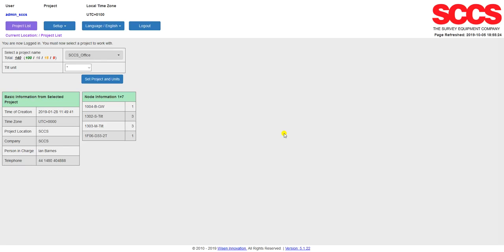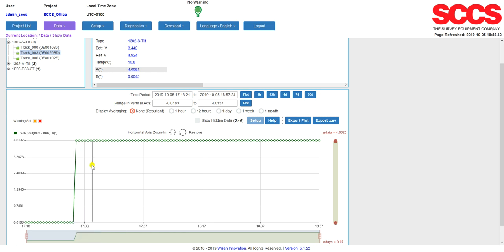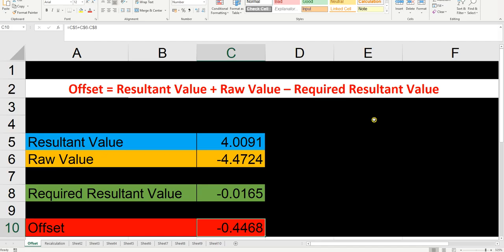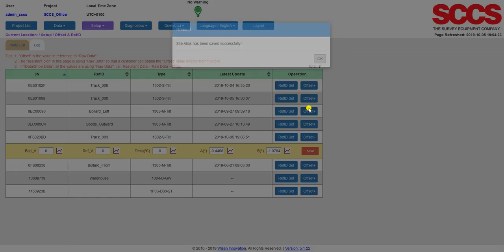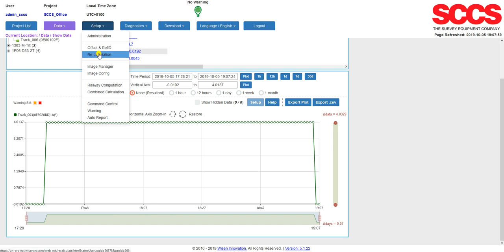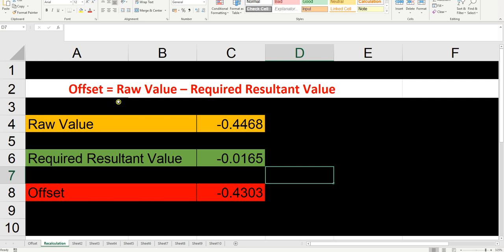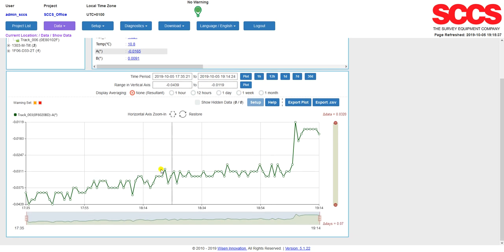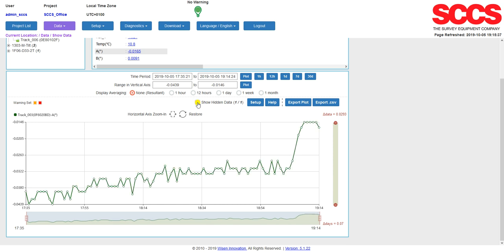Wisen - Offset & Recalculation Part 2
1. Offsetting a node after a false displacement step.
2. Realignment of false data through recalculation
3. Hiding outlier observations